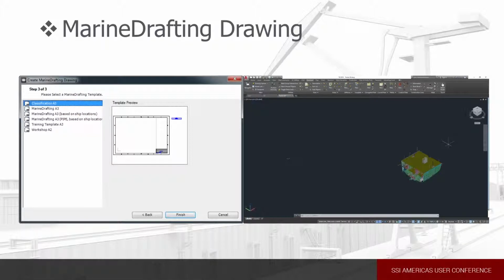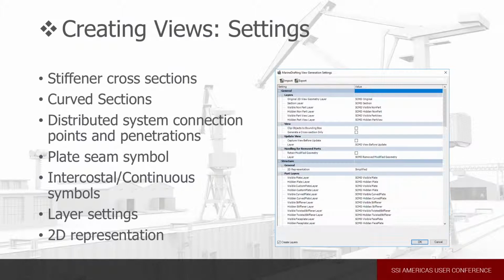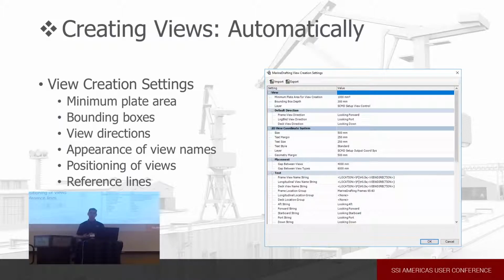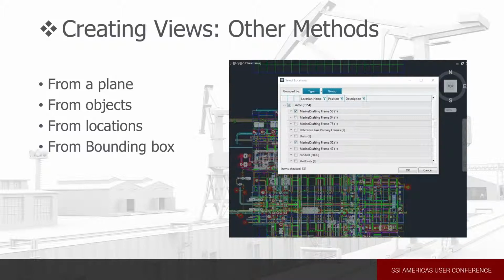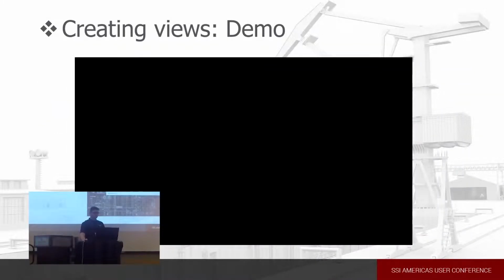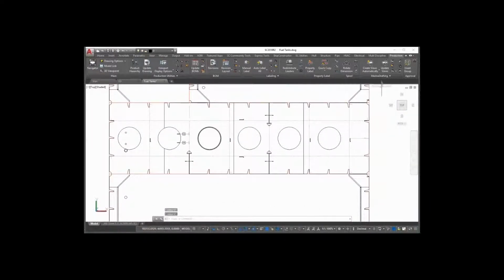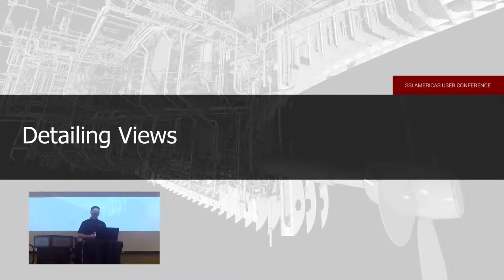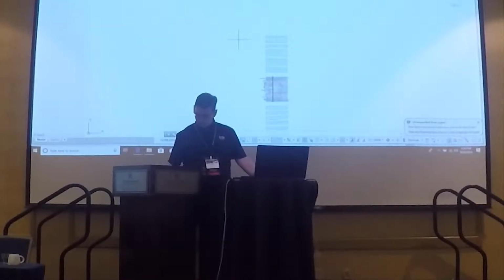AUC 2018 Creation and Detailing of Marine Drafting Views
With the huge number of drawings that need to be generated for each project, having a way to automate and streamline that process has the potential for huge time savings. Ryan Dunn, SSI’s Technical Solutions Specialist, showcases how MarineDrafting can be leveraged to reduce rework and effectively manage change.

SSI Nexus is the place where users, creators, & implementers of ShipConstructor and SSI EnterprisePlatform software get together. Here they discuss best practices & industry trends, tackle common challenges, gain access to the latest software, and provide input into the future of the products that bring them together.

Want to advance your career?
Sign up for SSI-MyLearning today and get access to our SSI certified training curriculum. Shipbuilding is unlike any other industry, and our software is built with that in mind. The solutions SSI develops empower shipbuilders to solve the biggest challenges they face and focus on what they do best – shipbuilding.